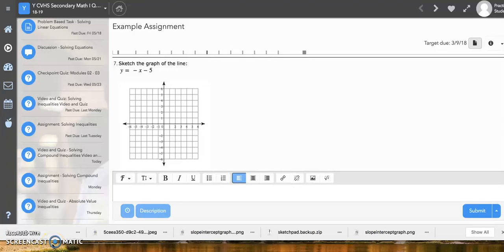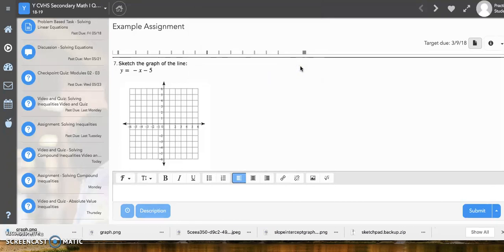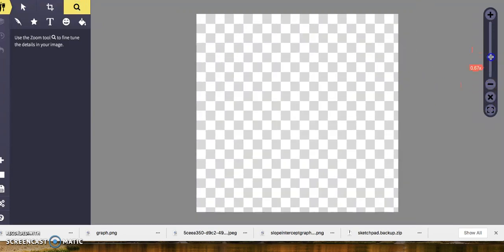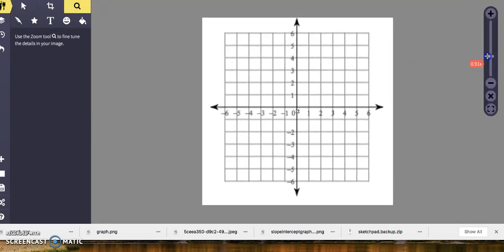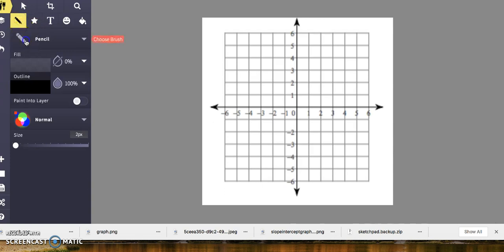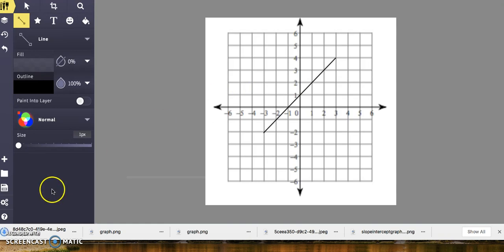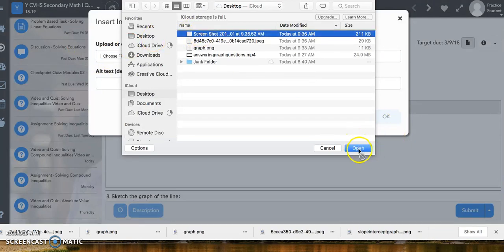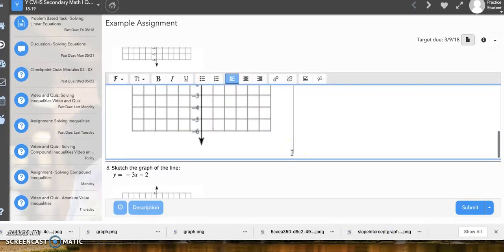Answering Graphing Questions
This video demonstrates how to answer graphing questions on GradPoint assignments